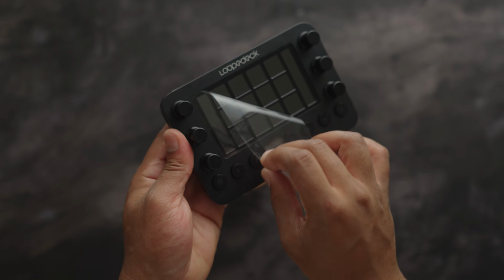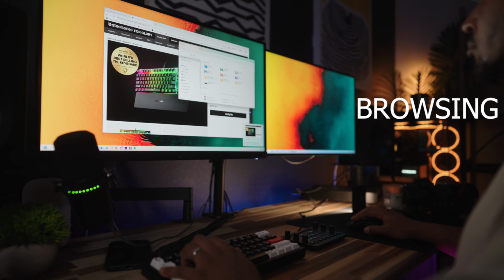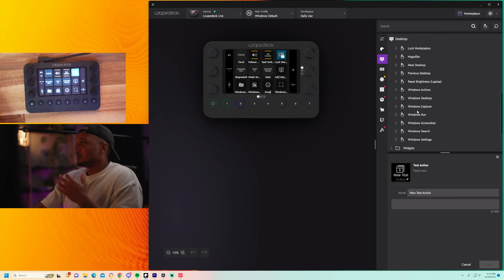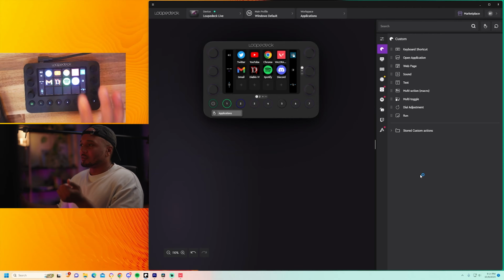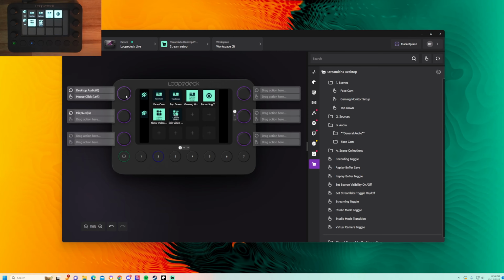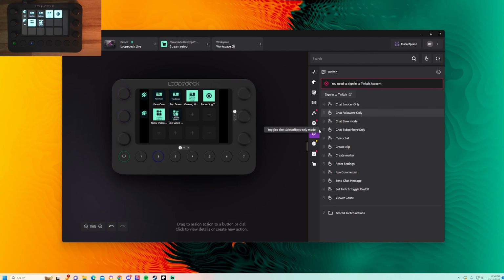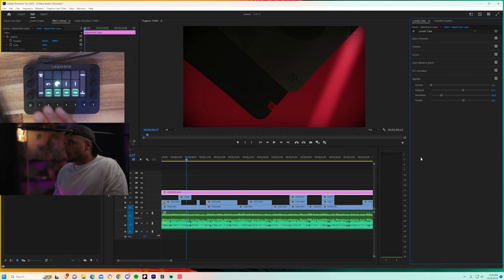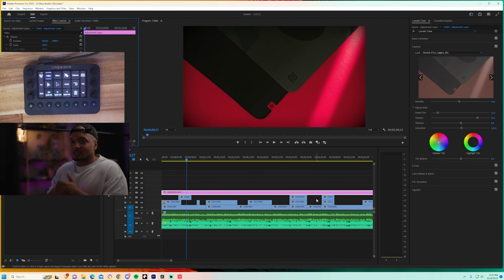THIS Device Has Changed HOW I DO EVERYTHING! Loupedeck Live!